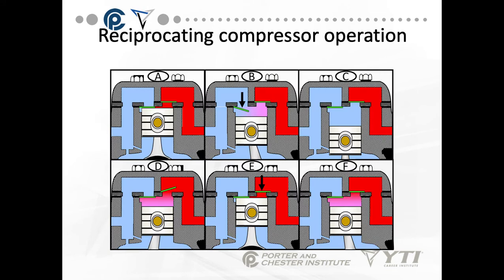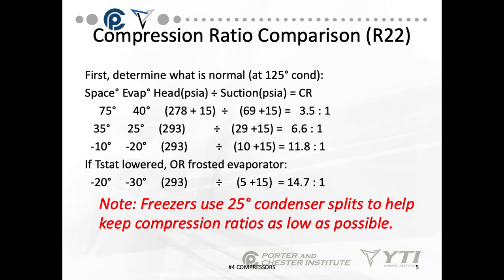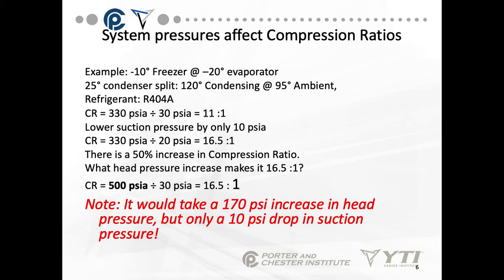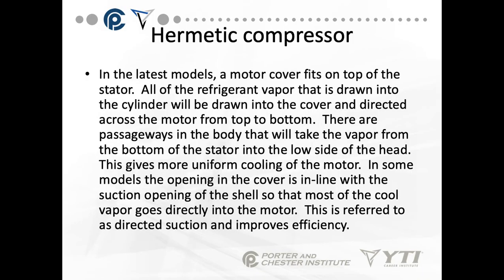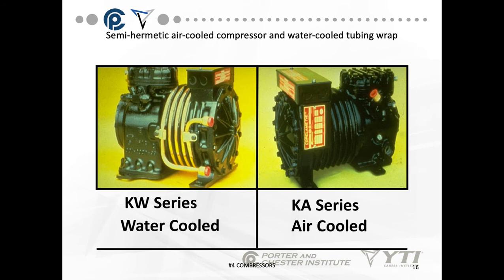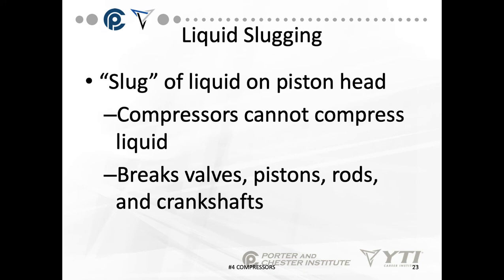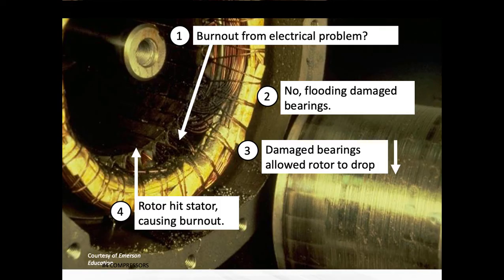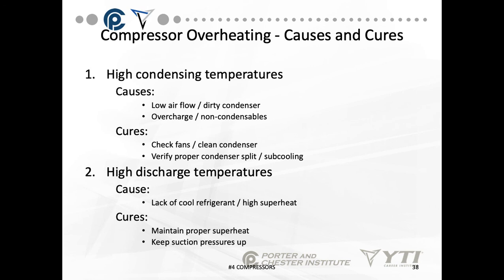Advanced Refrigeration - Compressors and Troubleshooting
Table of Contents:

00:00 - Advanced Refrigeration
00:09 - Compressor Functions
00:47 -  Reciprocating compressor operation
01:58 - Compression Ratio
03:20 - Compression Ratio Comparison (R22)
04:49 - System pressures affect Compression Ratios
06:28 - Effects of LOW suction pressures:
06:56 - What causes low suction pressure?
07:33 - Hermetic compressor
07:55 - Hermetic compressor in welded shell
08:21 - Hermetic compressor
09:00 - Semi-hermetic compressors
09:38 - Suction Cooled compressors
09:48 - Semi-hermetic suction-cooled compressor
10:01 - Suction Cooled compressors
10:55 - Semi-hermetic air-cooled compressor and water-cooled tubing wrap
11:20 - Compressor identification
11:59 - Lubrication
12:06 - Proper level of oil
12:28 - Proper level of oil
13:01 - Oil Sight Glass
13:17 - Common Causes of Compressor Failures
13:25 - Liquid Slugging
13:38 - Liquid Slugging
13:53 - Broken reeds from slugging
14:02 - Floodback
14:16 - Floodback
14:34 - Piston worn from lack of lubrication
14:43 - Suction-cooled compressor crankshaft bearings worn by flooding
14:59 - Suction-cooled compressor crankshaft bearings worn by flooding
15:25 - Motor Burnout
15:36 - Motor Burnout
15:57 - Motor burnout caused by bearing failure due to flooding
16:16 - Slugging and Flooding - Causes and Cures
16:55 - Flooded Start
17:18 - Crankcase heater
18:00 - Compressor Overheating
18:33 - Compressor Overheating - Causes and Cures